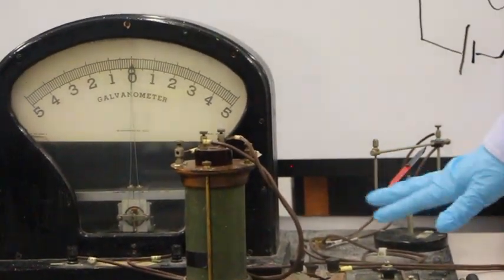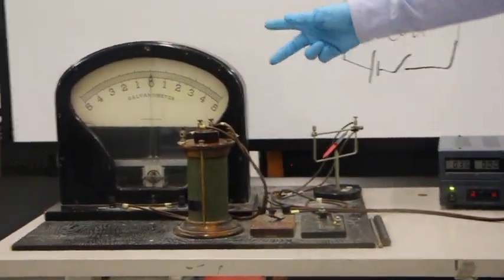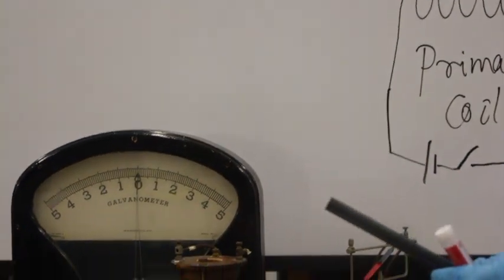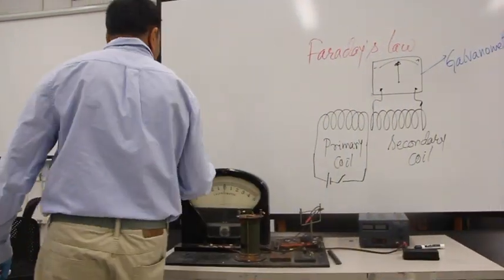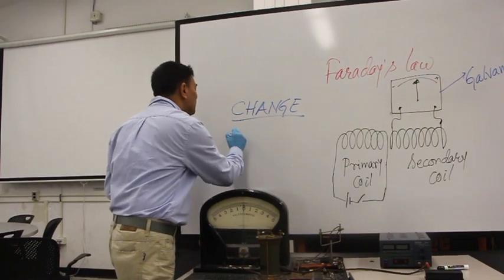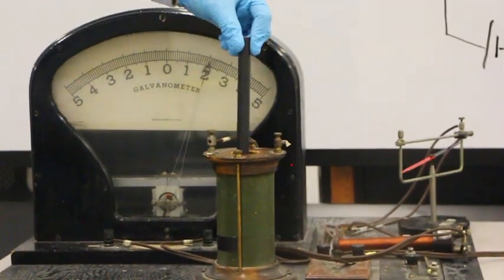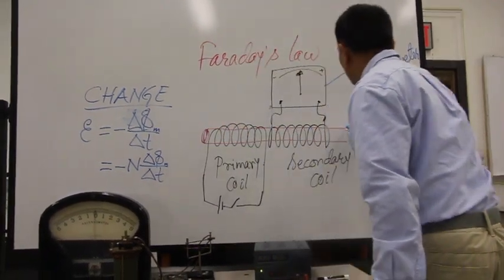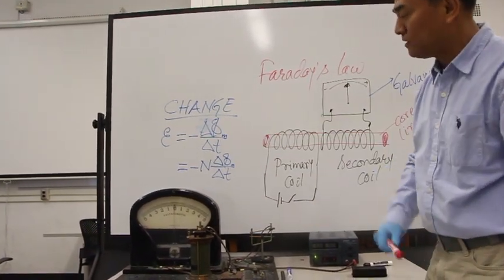Faraday's Law Demo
Demonstration of Faraday's Law of Induction for PHYS 2100 at Brooklyn College, Spring 2020.